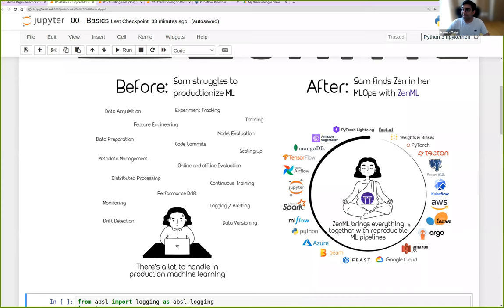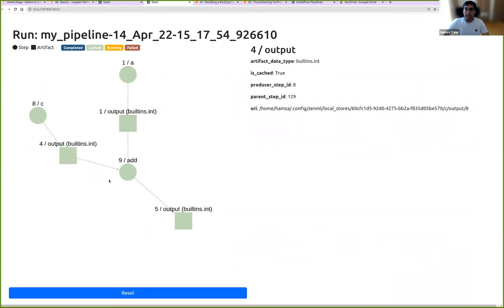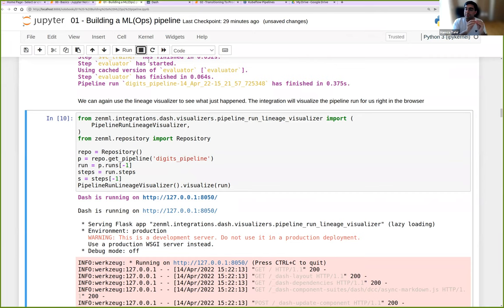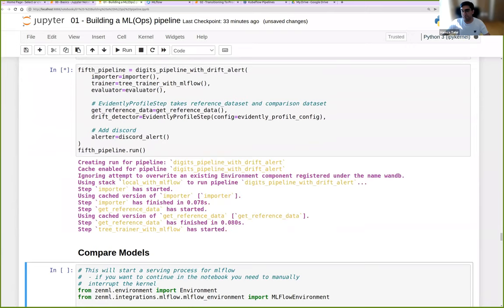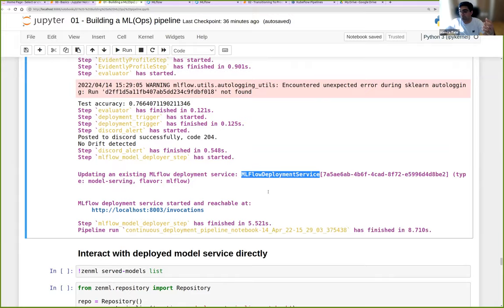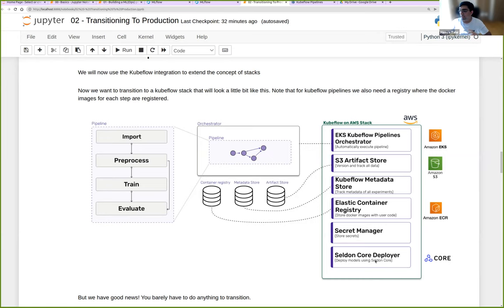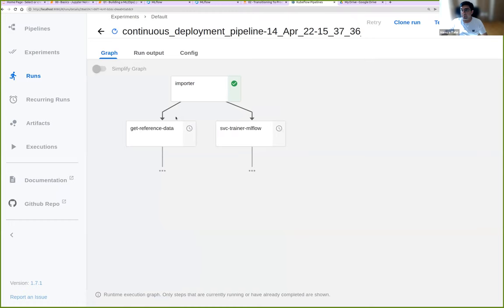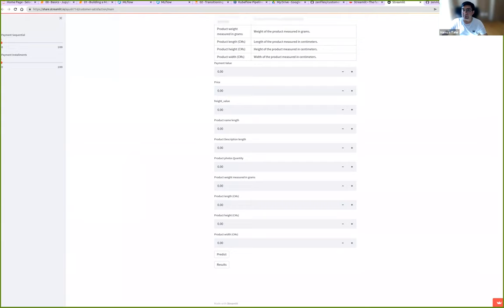Open-Source Spotlight - ZenML - Hamza Tahir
ZenML: MLOps framework to create reproducible pipelines.

00:00 Intro of Hamza and ZenML
00:42 Differences between Framework and Platform
01:36 Basics of ZenML Demo
02:21 Creation of first Pipeline
04:32 Data Centric vs. Task Centric Pipelines
04:51 Visualization of Data Lineage
06:25 Caching of Pipeline Steps
08:30 Creation of Machine Learning Pipeline
10:06 Visualization of Machine Learning Pipeline
10:41 Evidently Integration for Drift Detection
12:23 MLflow Integration for Experiment Tracking
15:26 Continuous Training and Deployment (CT / CD)
17:52 Listing Model Deployments/Services
19:30 Transitioning to Production with switching MLOps stacks
22:35 Creating a MLOps stack with Kubeflow, Seldon, and AWS S3 storage
25:20 Visualization of pipeline on Kubeflow
27:22 How to Contribute to ZenML
28:52 Learning material for ZenML: ZenBytes and ZenFiles